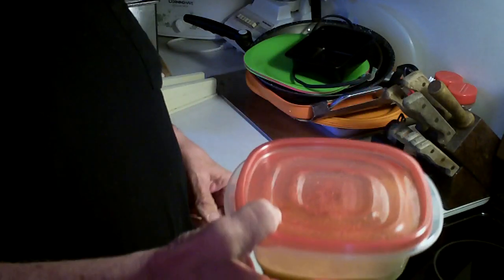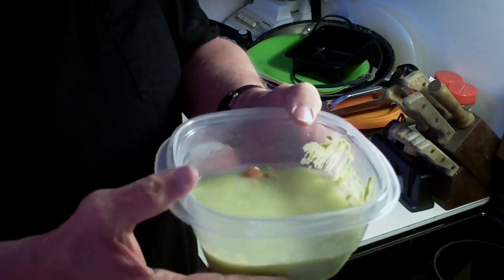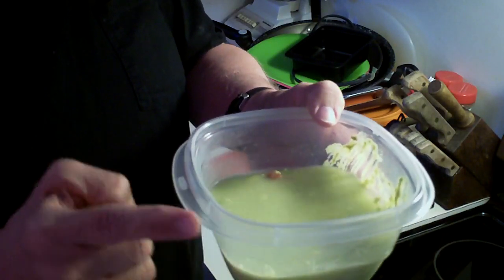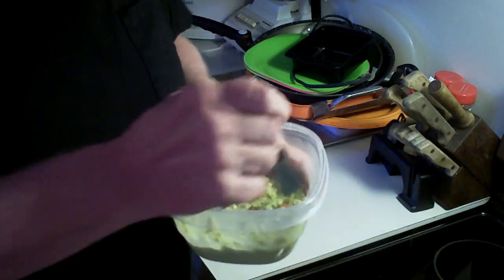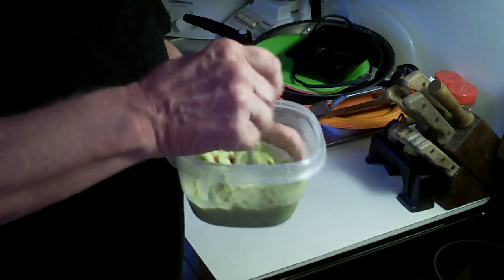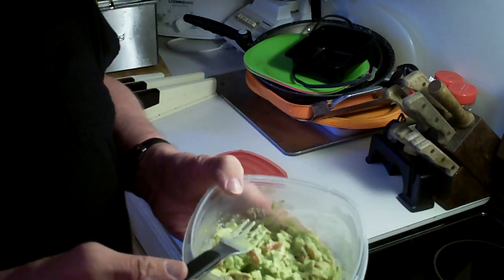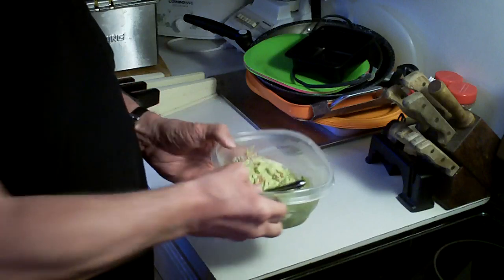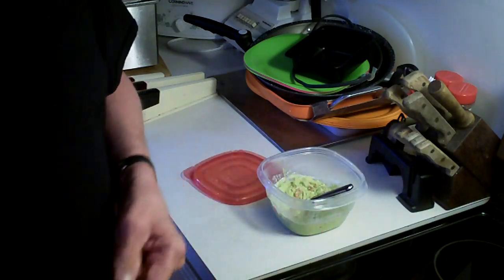How To Keep Guacamole Fresh & From Turning Brown - My Way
Quick little tip to help keep your guacamole fresh.
Nice thing you can make the guacamole in advance and it will stay fresh for several days.